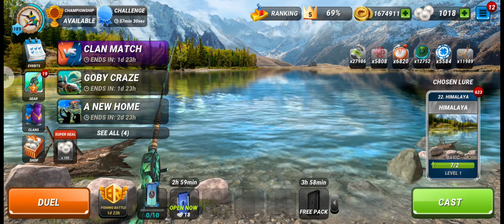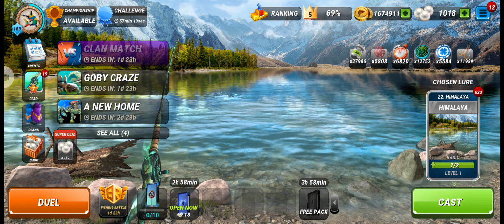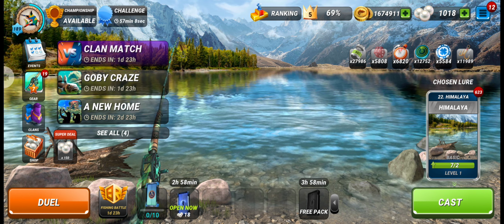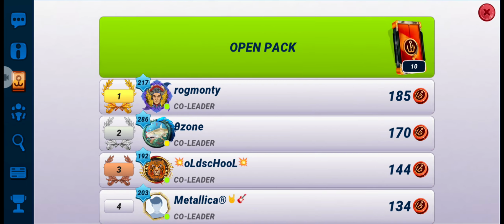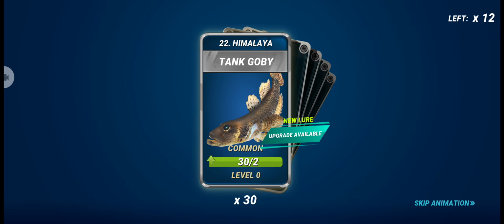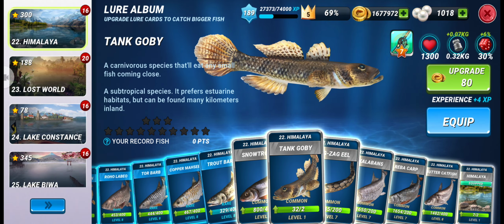Got 30 Lures Of TANK GOBY In Clan Pack.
This is the gameplay of Fishing Clash.